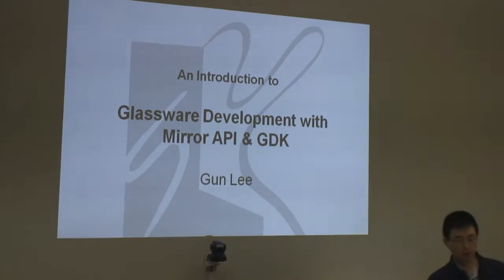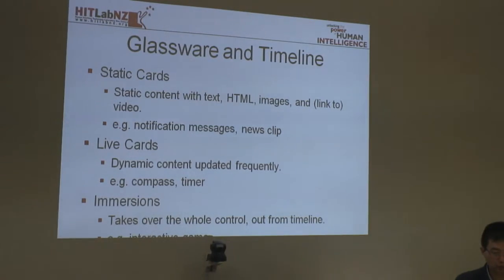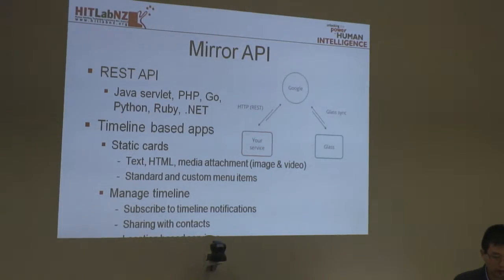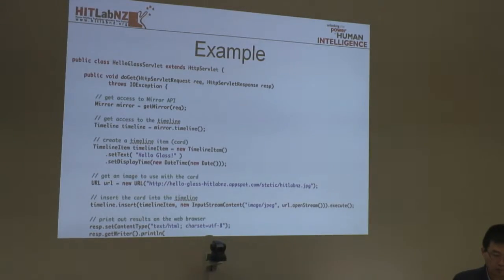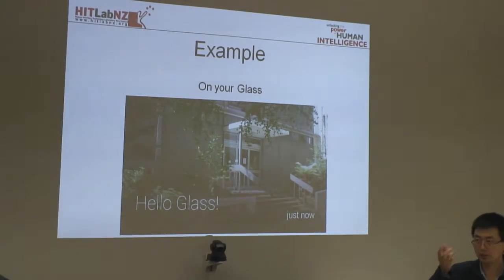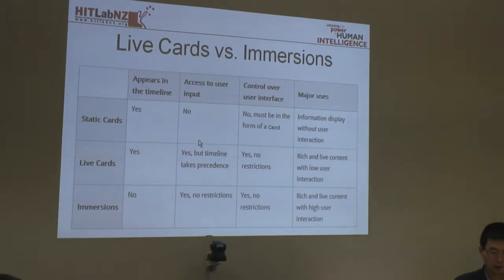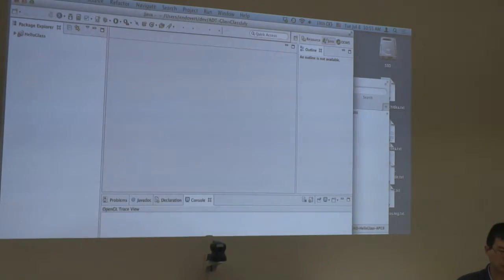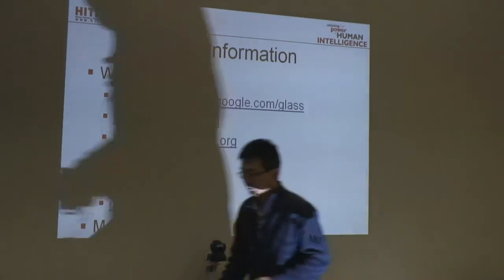The Glass Class - July - Tutorial 1 - Glassware Development Overview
The Glass Class - July
at HIT Lab NZ
by Mark Billinghurst and Gun Lee